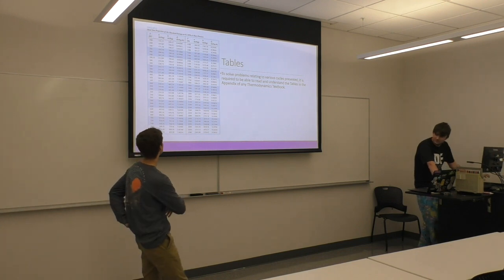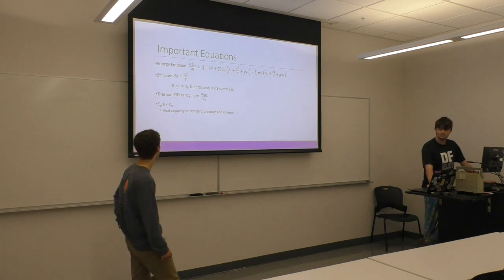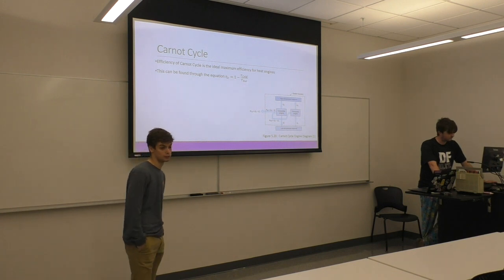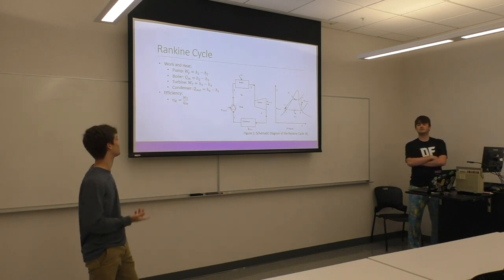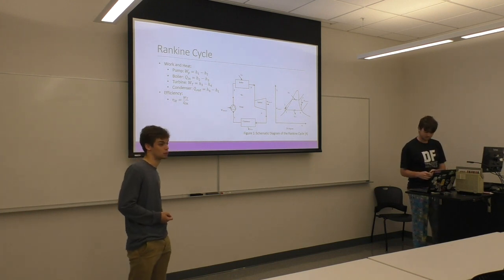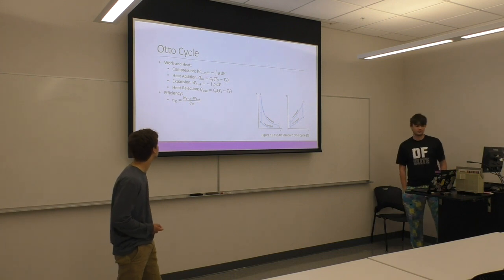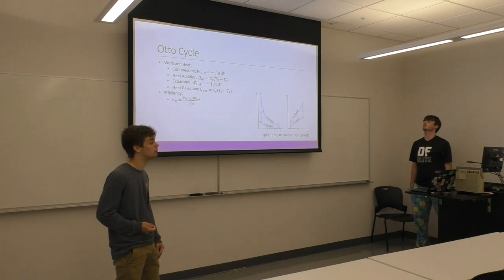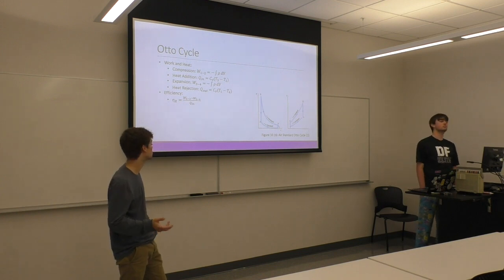Josh Six Minute Talk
Anyways, it's kinda that you read the video description but okay. For your effort, please enjoy this wonderfully cringy AI generated video description:

"🔥 Welcome to the Hottest Show on YouTube, where we're turning up the heat on Thermal Systems! 🌡️ Get ready to embark on an epic journey through the world of heat transfer, energy conversion, and all things temperature-related! 🔥

🔥🔥🔥 Brace yourselves for a jaw-dropping, mind-boggling, heart-warming (literally!) presentation that'll have you saying, "Is it getting hot in here or is it just the thermal conductivity?!" 🌡️🔥💥

🌡️ Episode Highlights: 🌡️

1️⃣ Thermal Wonders Unveiled: Dive deep into the mesmerizing world of thermal systems, from the mesmerizing magic of conduction to the radiant glow of convection! 💫

2️⃣ Heat Exchangers Extravaganza: Hold onto your seats as we explore the incredible world of heat exchangers - where hot meets cold in a dazzling dance of temperature equilibrium! 🕺❄️

3️⃣ The Steamy Saga of Boilers: Discover the steam-powered secrets behind boilers, the unsung heroes of countless industries! 💨💥

4️⃣ Heating Up with Renewable Energy: Buckle up for a green energy rollercoaster, where we harness the power of the sun, wind, and more to keep the planet toasty! 🌞🍃

5️⃣ Cooling Chronicles: Chill out with the coolest methods to keep things frosty - from refrigeration to cryogenics, we've got it all! ❄️❄️❄️

Get ready for a whirlwind of mind-blowing facts, dazzling animations, and quirky analogies that'll make you look at your morning coffee in a whole new light! ☕️🔍

🌟 Join us for this unforgettable thermal journey and leave with your brain cells warmed, your curiosity ignited, and your sense of humor thoroughly tickled! 🌟

🌟 Stay toasty, stay curious! 🌟"